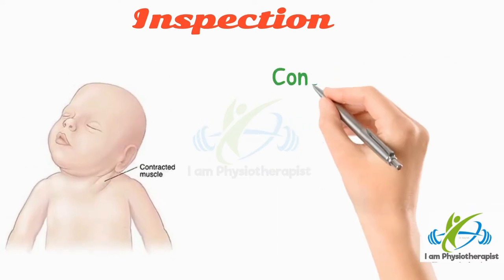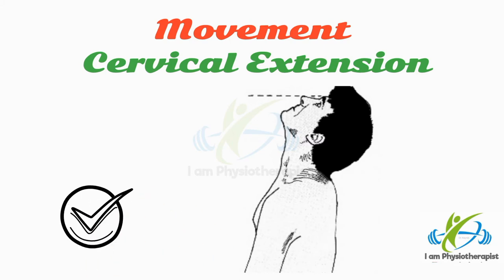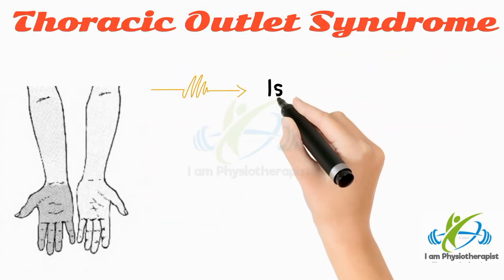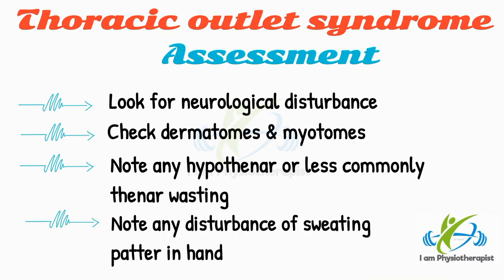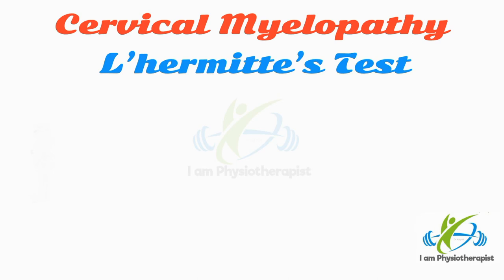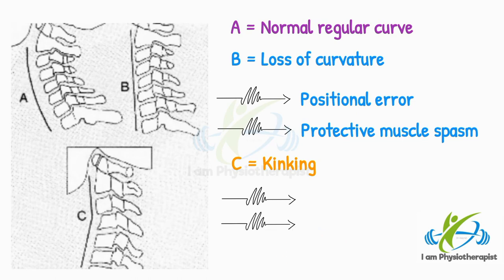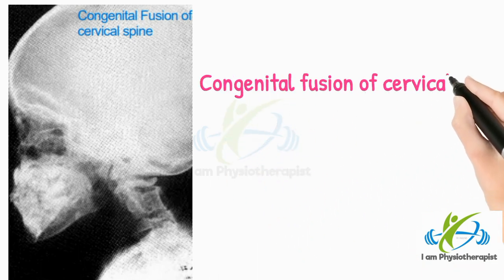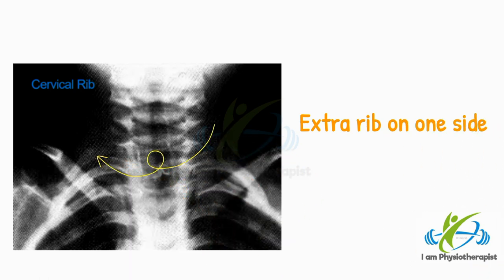Orthopedic Examination of Cervical Spine | Neck Inspection and Palpation | Physiotherapy Assessment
Clinical Orthopedic Examination of Cervical Region

By : Dr. Kaiynat Shafique PT

Reference Book : Orthopedic Examination by Ronald McRae

🔹Inspection
🔹Palpation
🔹Movement Assessments
🔹Special Tests
🔹Cervical Radio-graphs

clinical orthopedic assessment of cervical spine
clinical orthopedic examination of cervical spine
clinical assessment of cervical spine
Cervical physiotherapy assessment
Orthopedic Examination ronald macrae
cervical examination ronald macrae
i am physiotherapist
orthopedic examination of cervical region
orthopedic examination of cervical
clinical examination cervical spine
clinical orthopedic exam cervical
cervical physical therapy examination
Orthopedic examination